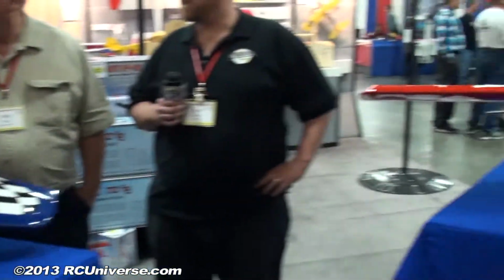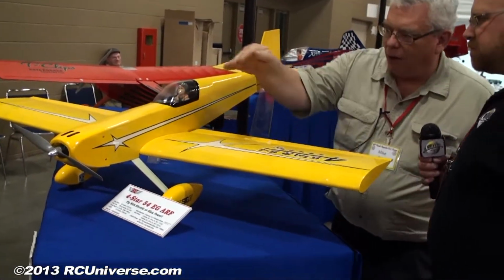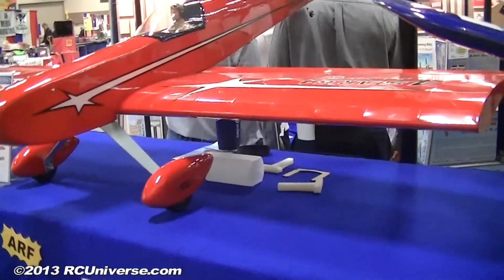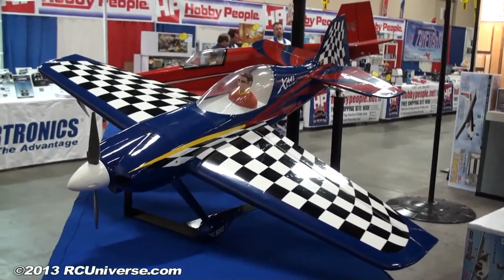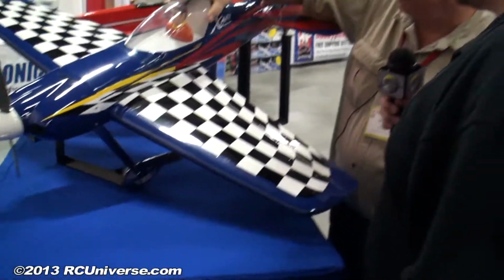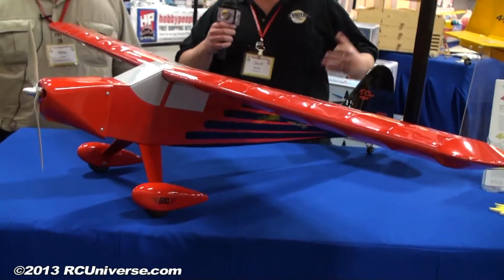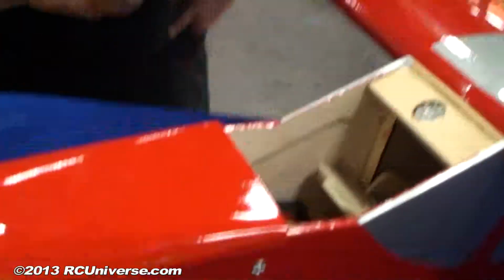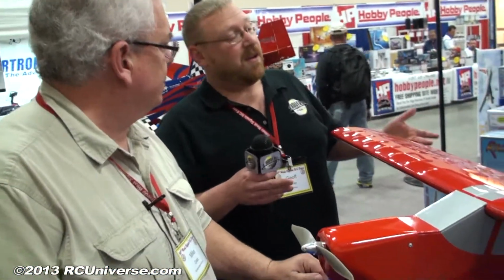The Toledo Show 2013 - Sig Manufacturing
-World's Largest Radio Control Community
-Read Radio Control online reviews and articles
-Discuss Electric Radio Control Aircraft